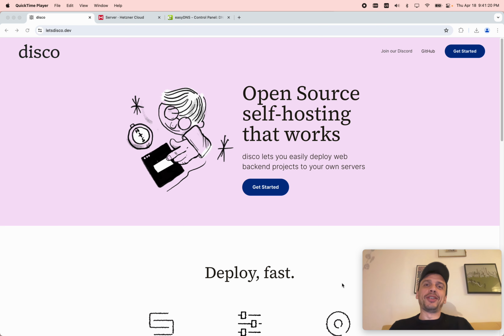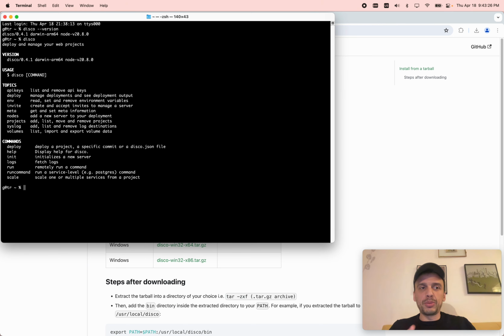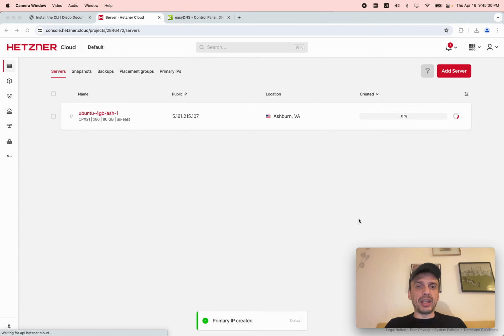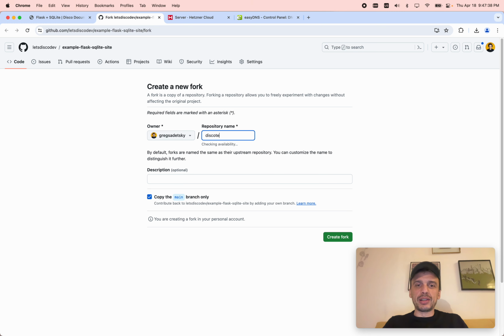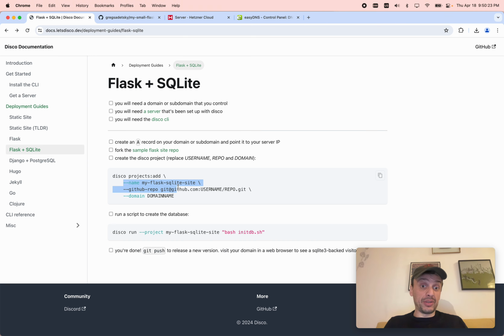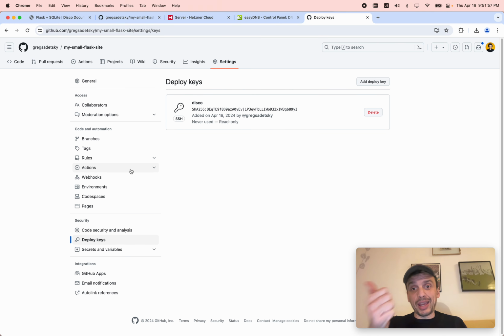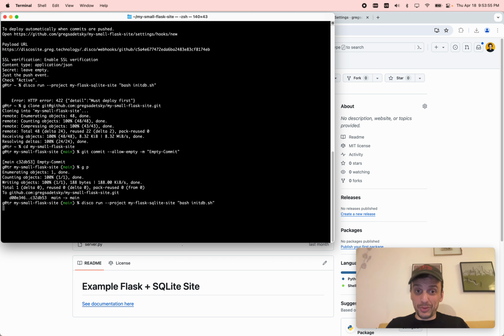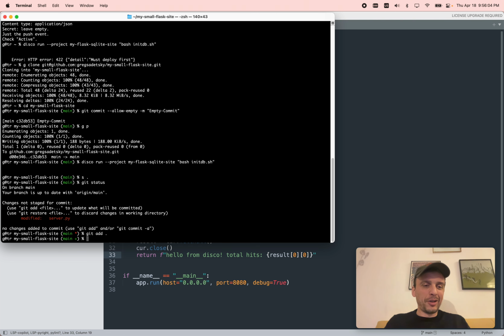disco – setup your own server and deploy Flask + SQLite in 15 minutes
disco lets you easily deploy web backend projects to your own servers